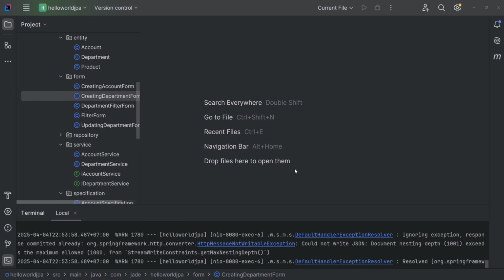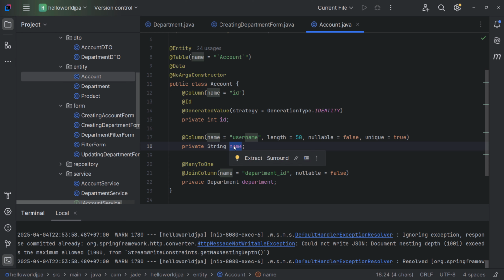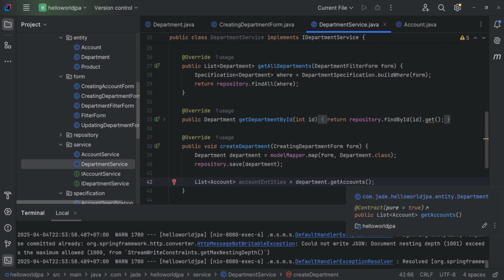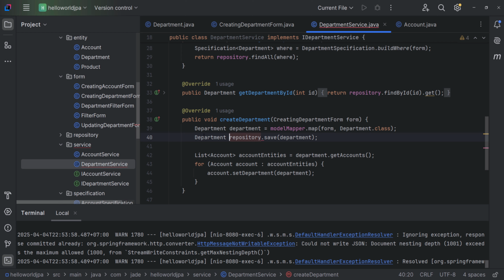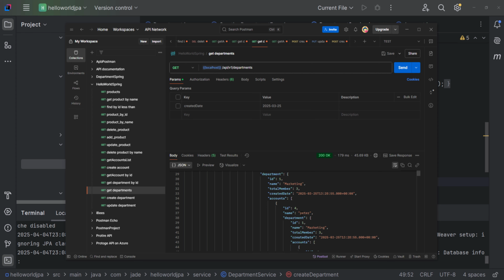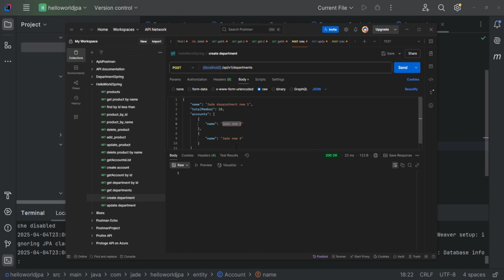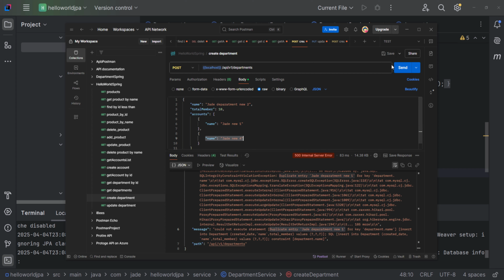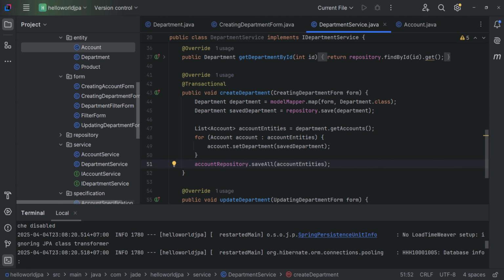Java Full Stack developer | Java Backend - Part 54: Transactional